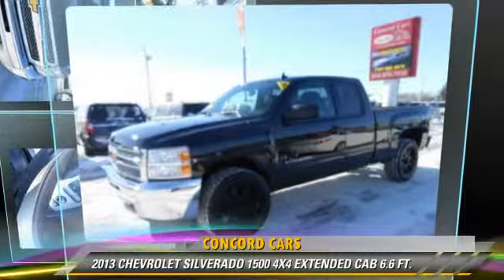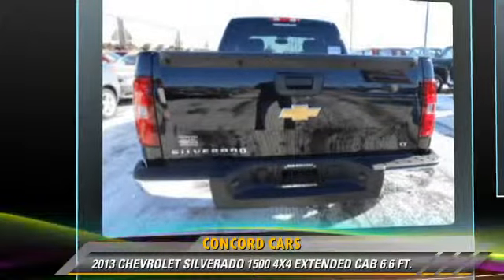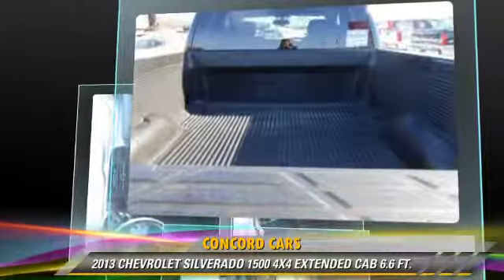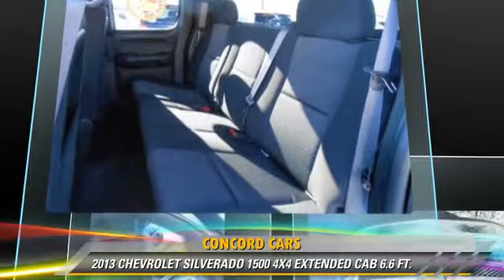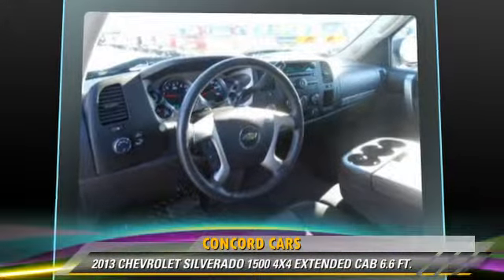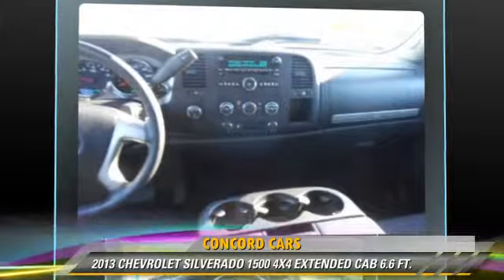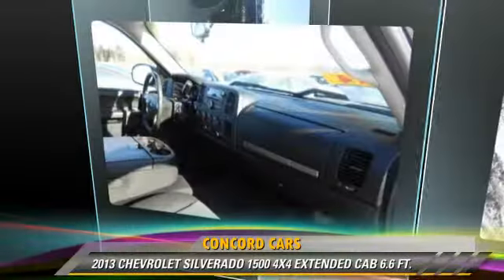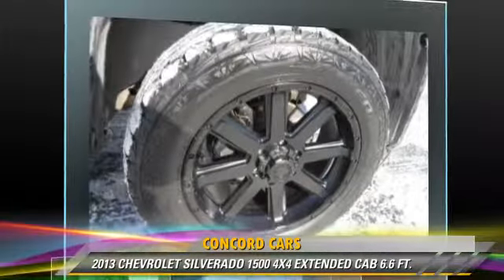Concord Cars, Elkhart IN 46517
Concord Cars

23119 US Highway 33 Elkhart IN  46517

[DFIN:3:2902751:I:2984:88ABA652:4172b560f449ac35ea41415036a5e0b3]